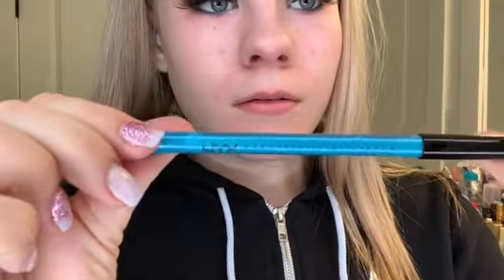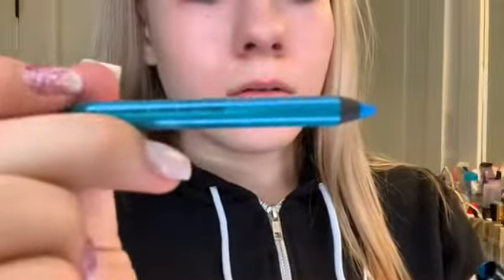GRWM: Cheerfest 2019 VLOG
Hope you guys enjoy this vlog🤩 i’m so proud of my team💪🏻 stay tune for more cheer vlogs in the future💗👍🏻

Follow: @brookemamartin